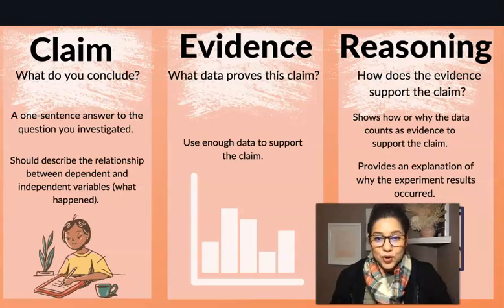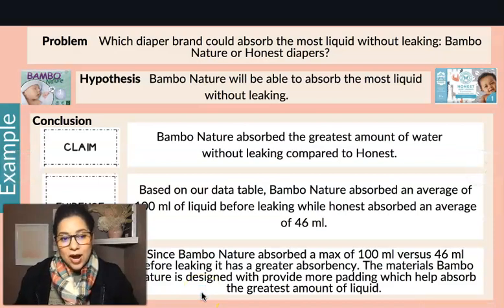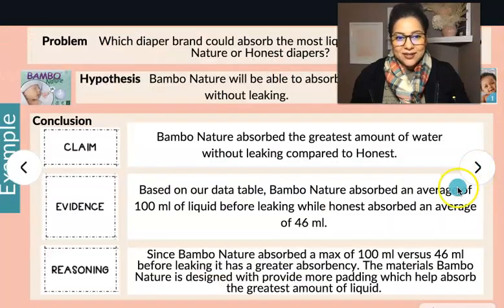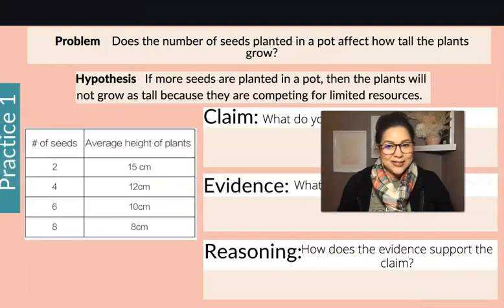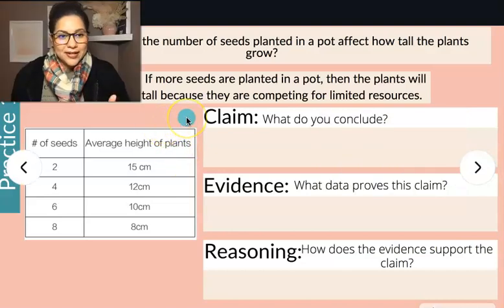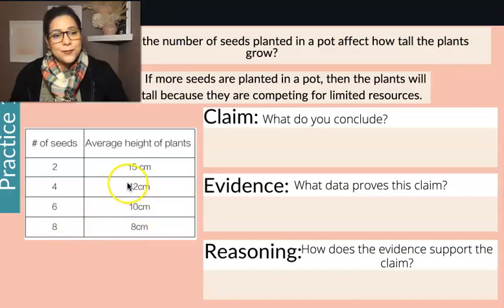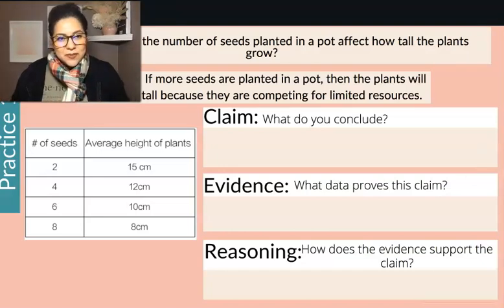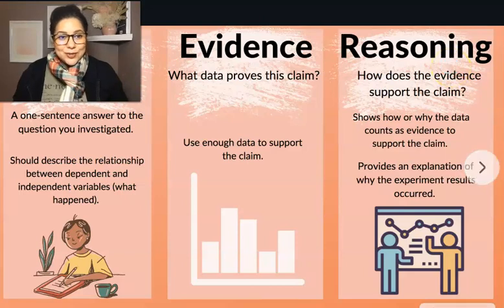1 of 3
How can we use environmental and genetic factors to explain changes in organisms? Claim and Evidence